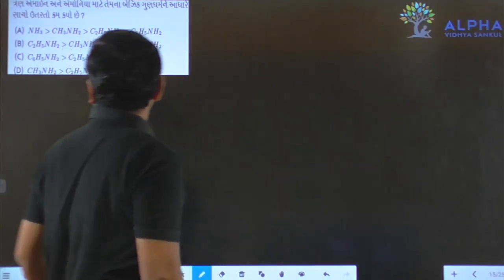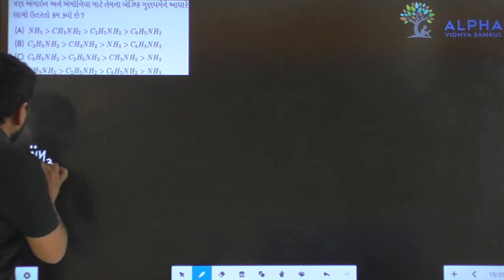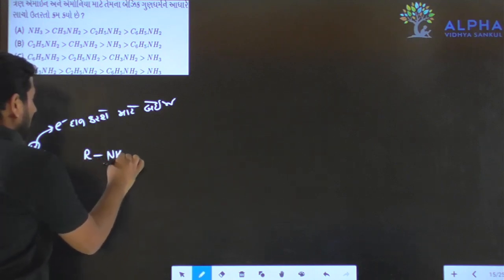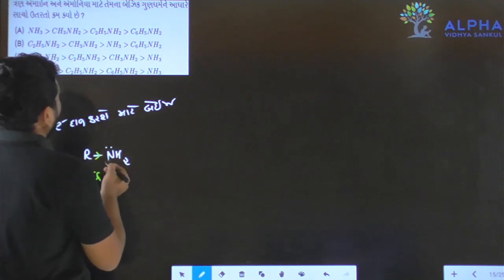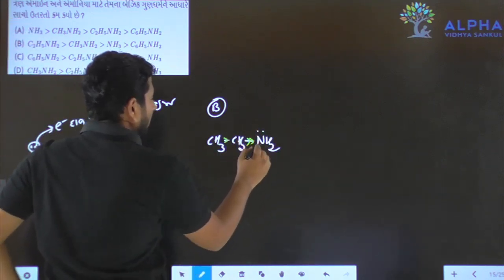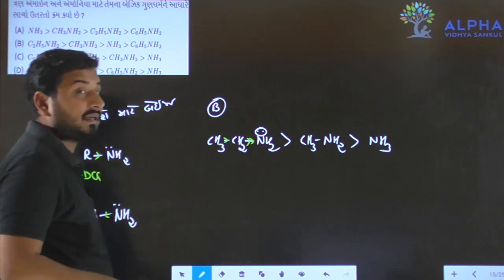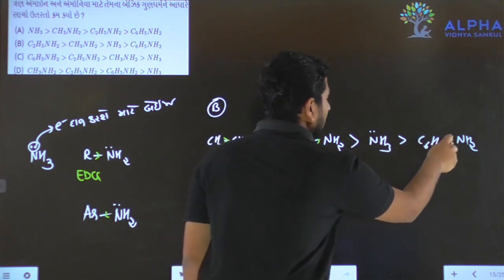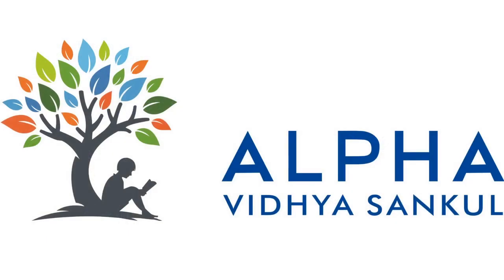Paper 1 | Section A | Que 40 | Chemistry | Std. 12 | Alpha Vidhya Sankul | in Gujarati by J K Sir